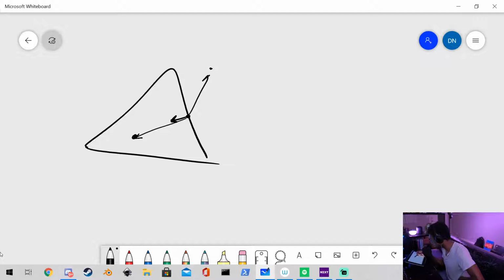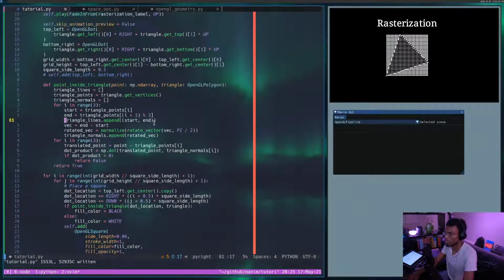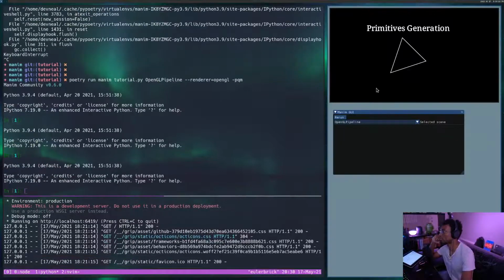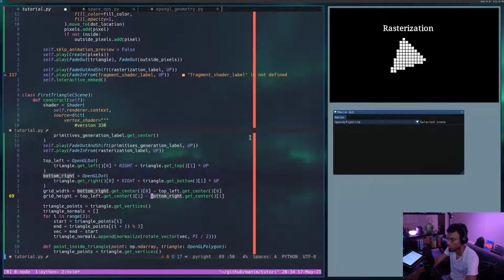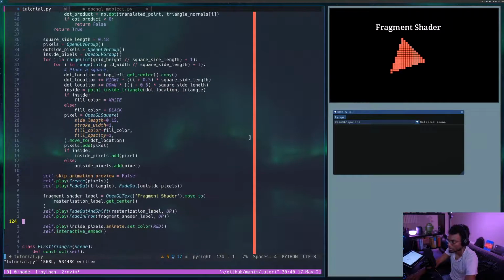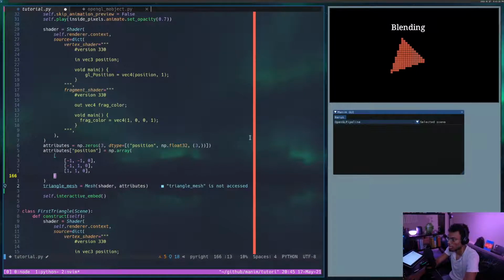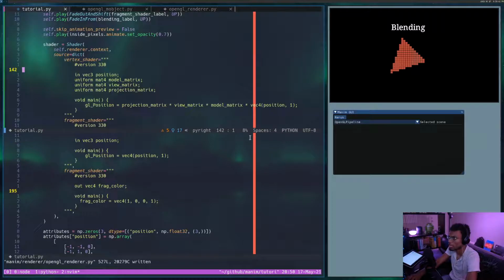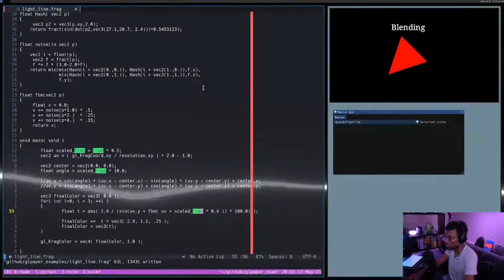Actually animating something with manim for once (Part 5)